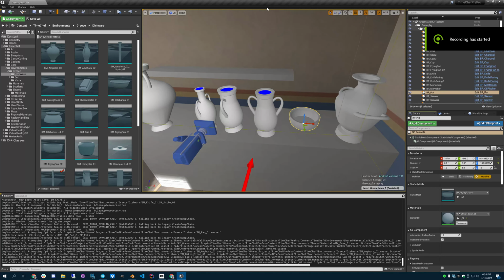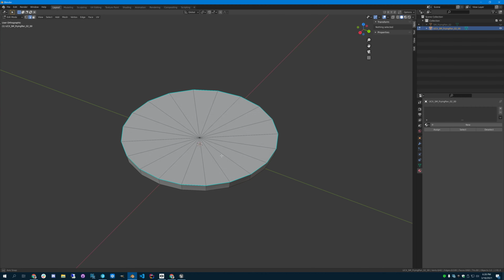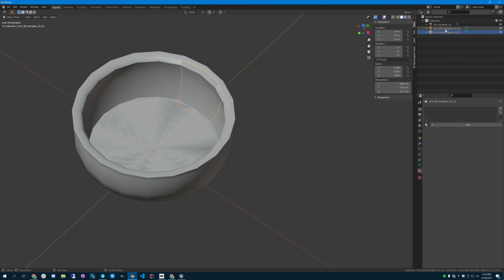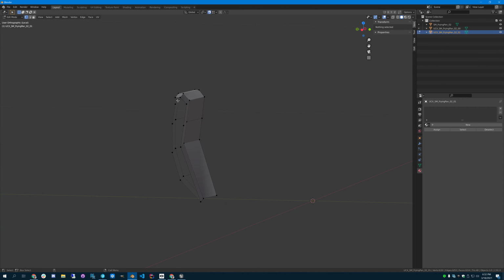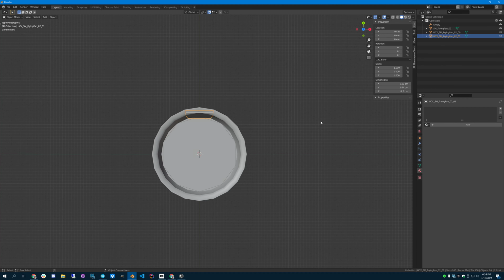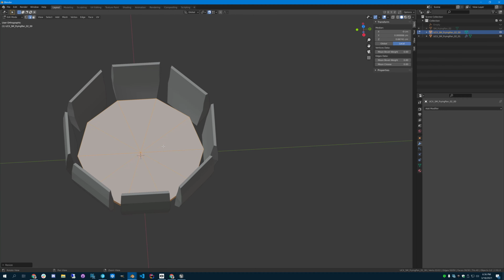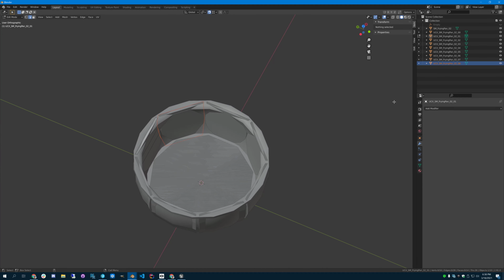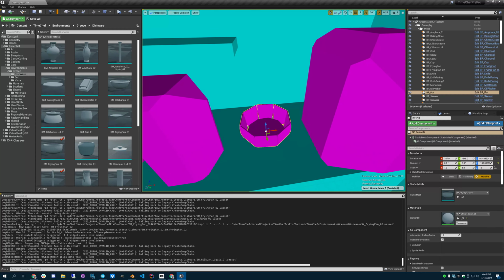Unreal Engine 4: How to make collision in Blender - Bowl (Part 2/2)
In this video, I show how to make collision for a bowl, which is a concave object. You have to create a bottom and an array of sides.